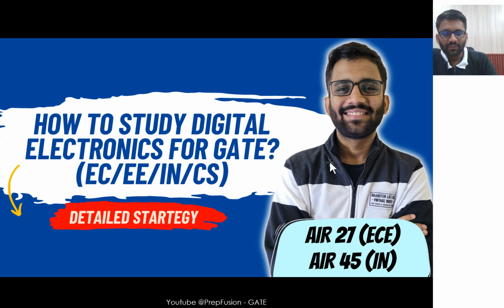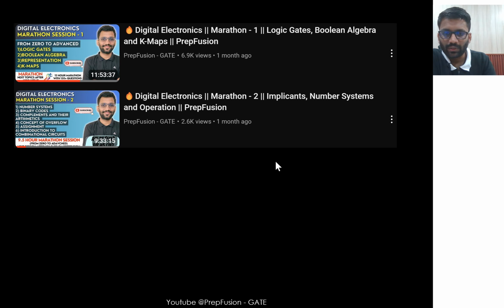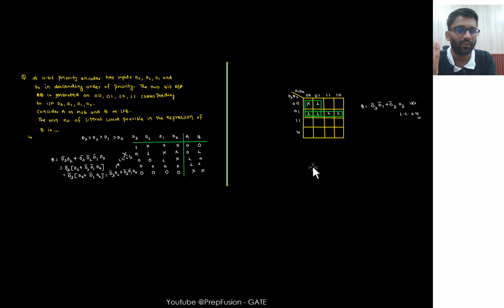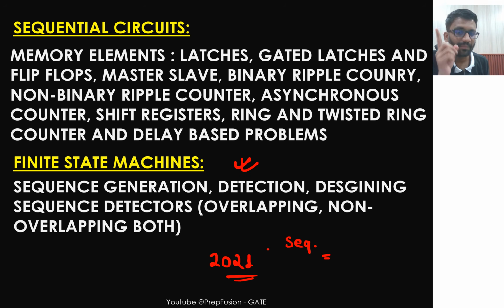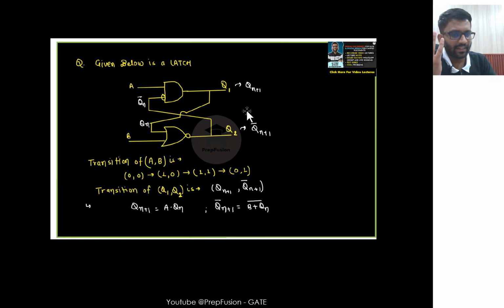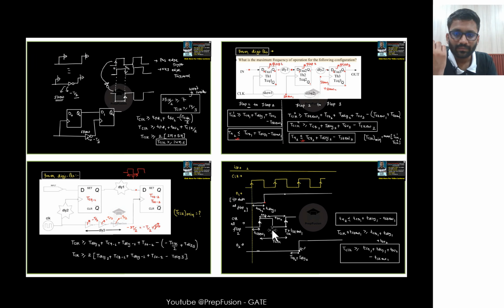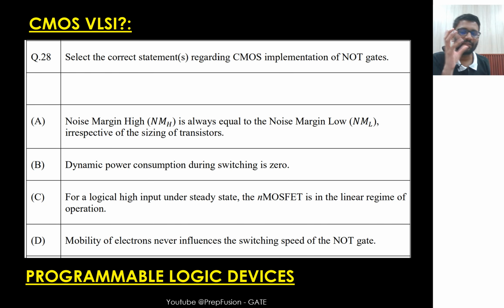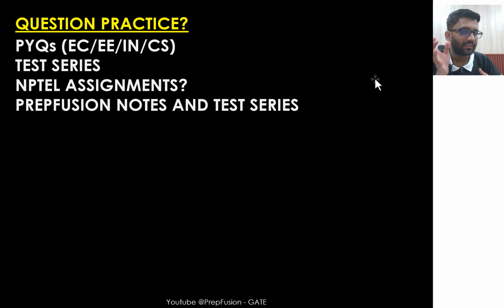🔥How to Study Digital Electronics for GATE || EC/EE/IN/CS || PrepFusion